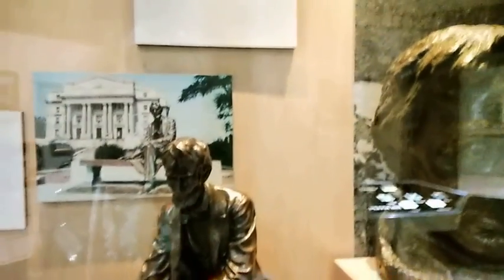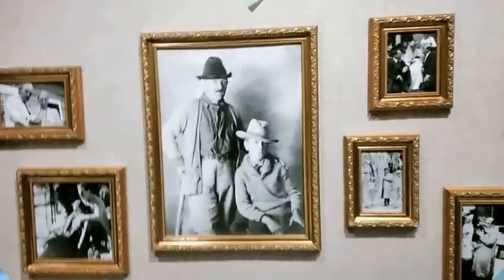Mount Rushmore video 3: finale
The last of my videos edited from a 45+ minute original.
Quotes from the mountains presidents and my final thoughts.
I hope you enjoyed and I promise to work on  my video presence and editing skills.